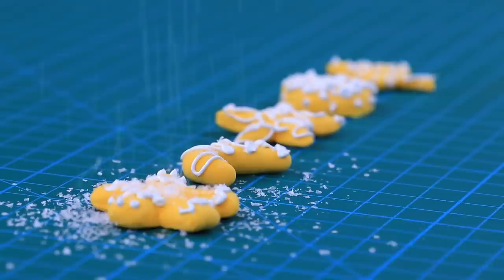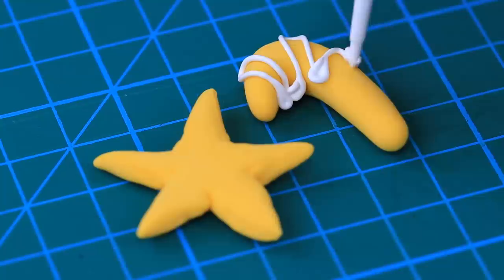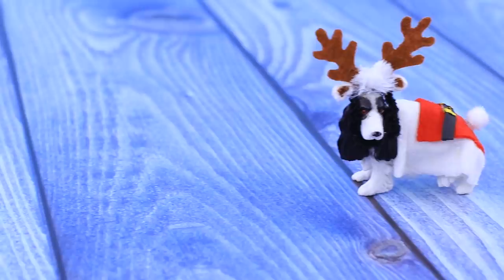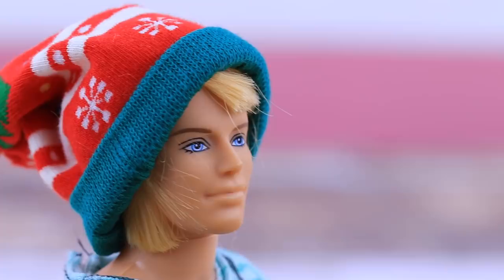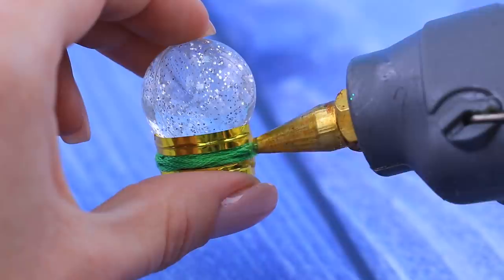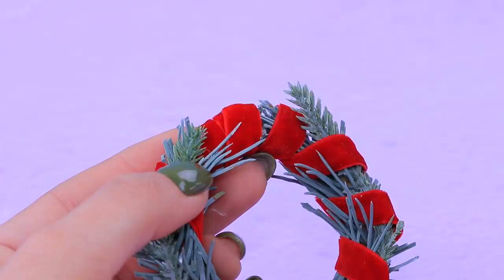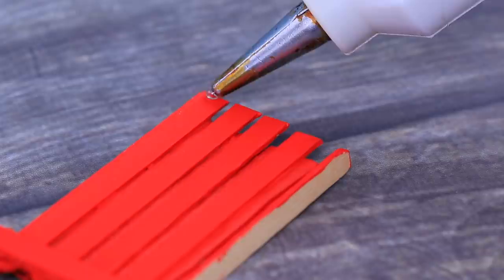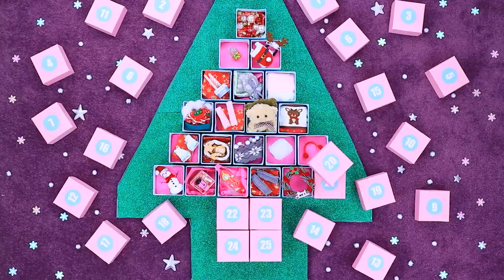25 Clever Barbie Hacks And Crafts / Barbie Christmas Ideas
Everyone loves Christmas! Even dolls. And for your beloved Barbie to have a happy holiday, you, of course, must make a couple of Christmas gifts!

Supplies and tools:
• Old bracelet
• Different beads
• Bead caps
• Hot glue gun
• Artificial snow
• Sticker rhinestones
• Red woolen thread, green embroidery threads
• Bouncy ball
• Cork cap
• Gold wired ribbon
• Gold and silver bows for decoration
• Red and brown felt
• White pencil
• Scissors
• Faux fur
• Velcro
• Pompoms
• Black and pink foam paper
• Pipe cleaner
• Blue, red velour and satin ribbons
• Cake candles
• Plastic box
• Fabric
• Needle and thread
• A pair of old socks
• Clear and colored hair ties
• Polyester fiber filling
• Eraser
• Silver and regular corrugated cardboard
• White and pink acrylic liner
• Light clay
• Modeling tool
• Two old teddy beard
• Lobster clasp and jump rings
• Artificial spruce tree branches
• Different shades of acrylic paint and a brush
• Wooden coffee stirrers
• Wooden ruler
• Cords
• Plastic bottle ring
• Old gloves
• Empty perfume sample and a suitable cap
• Faux leather
• Piece of plastic
• Bright stickers
• Clear folder